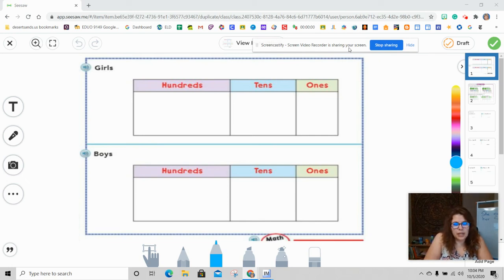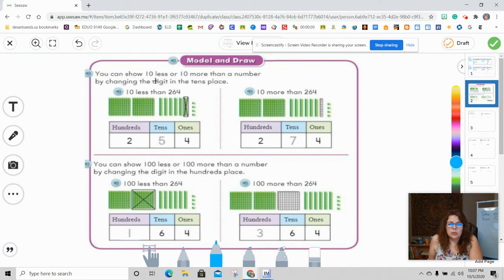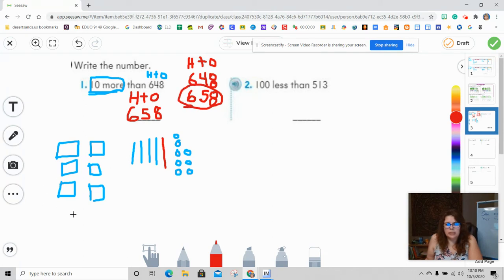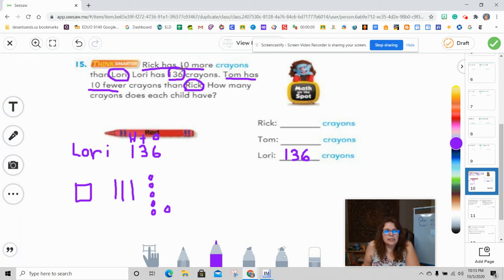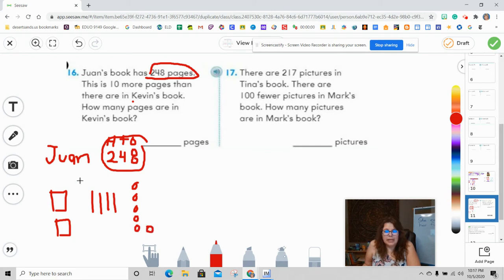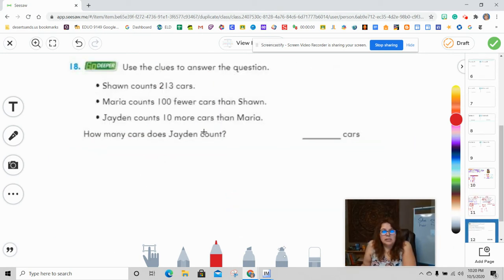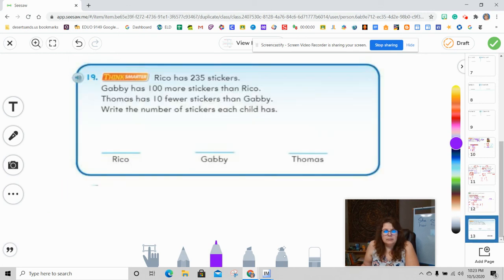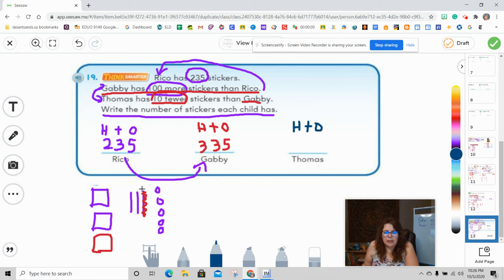Math 2.9 Count On and Count Back by 10 and 100